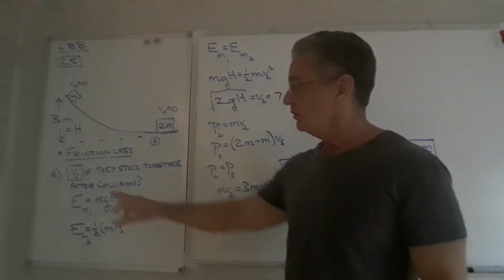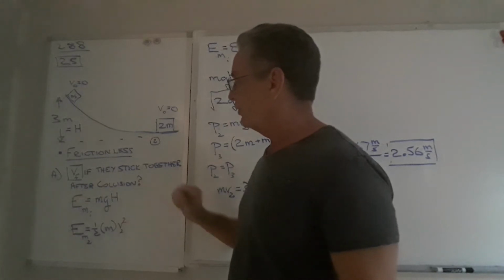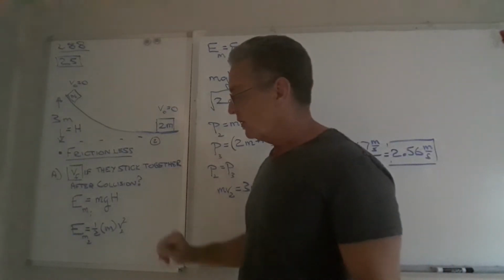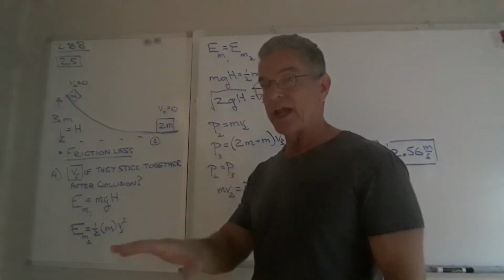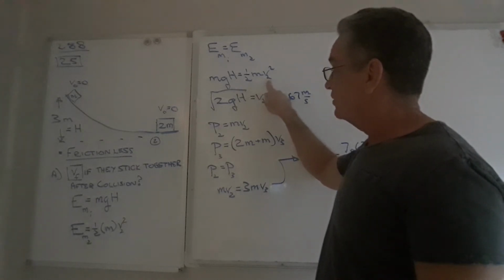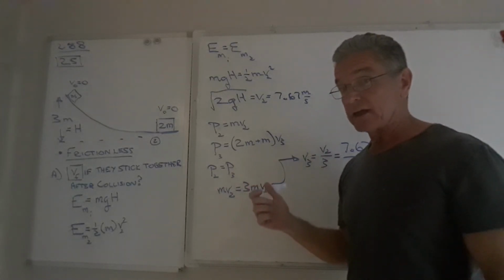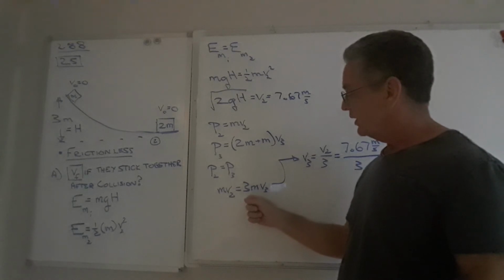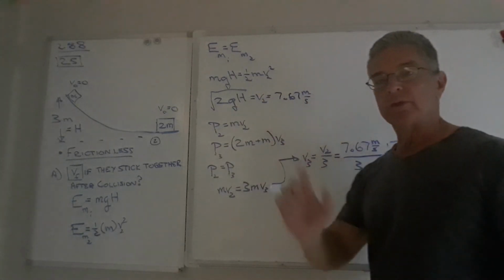2048 ch11 prob